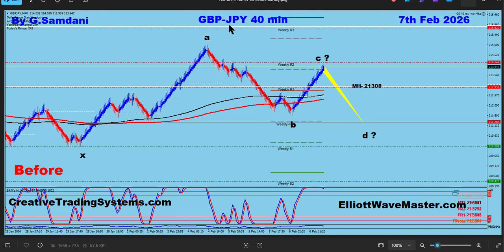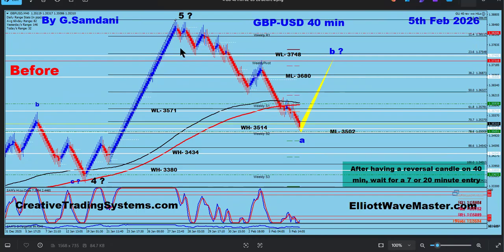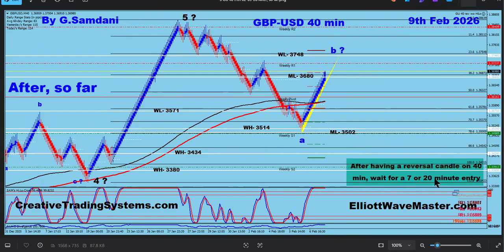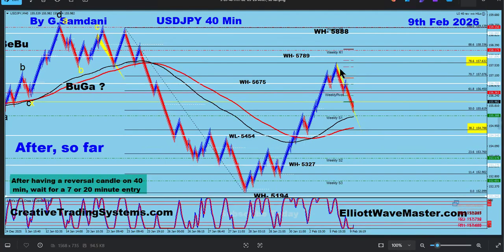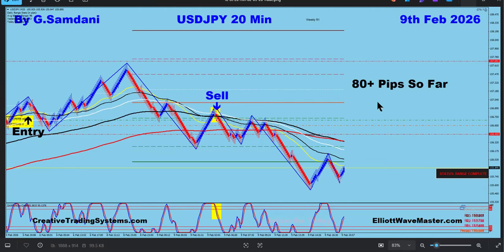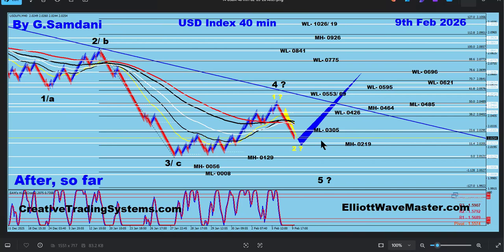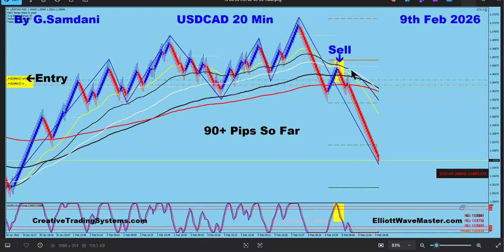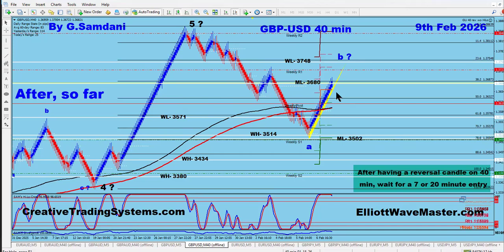Today's GBP-USD, GBP-JPY, USD-JPY and USD-CAD Trades Taken Using My System. 02-09-26